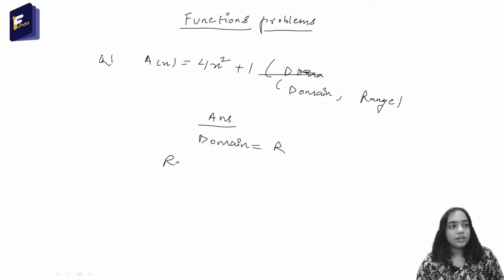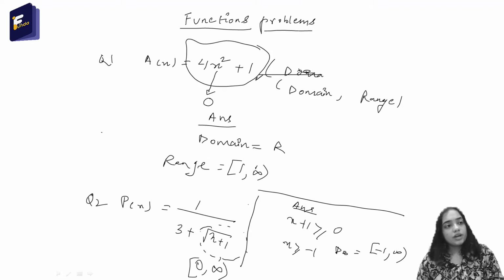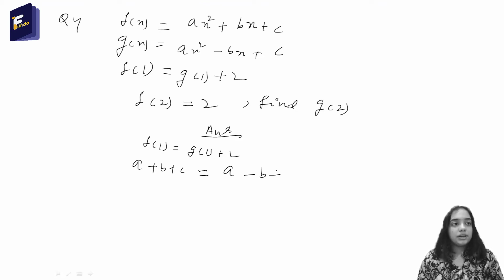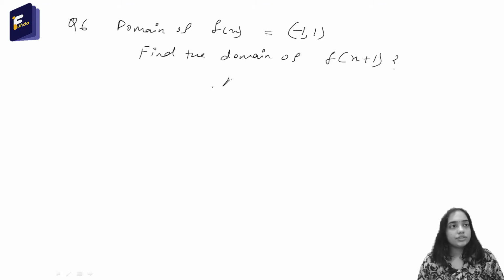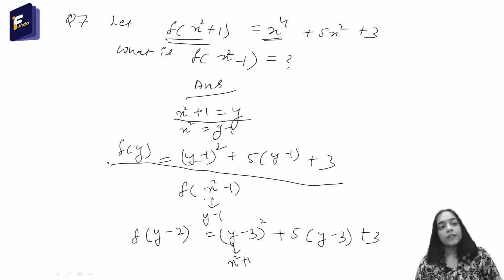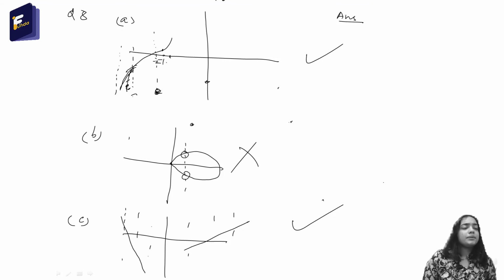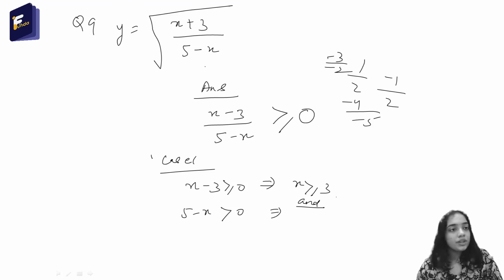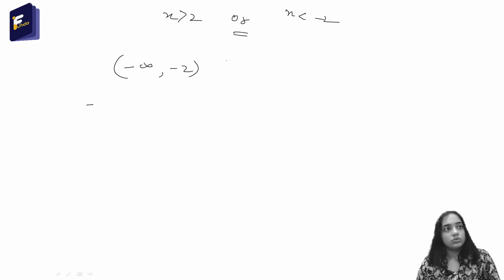Function Ep 04 By Upasana Mishra | Important Questions on Functions | Tips & Tricks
In This Video we will Explain the easiest way to Solve Questions of Function . It contains Explanation Hints & Solution of Math Function Chapter.